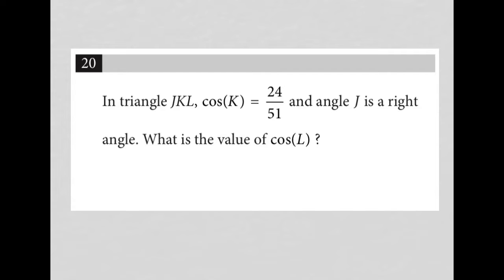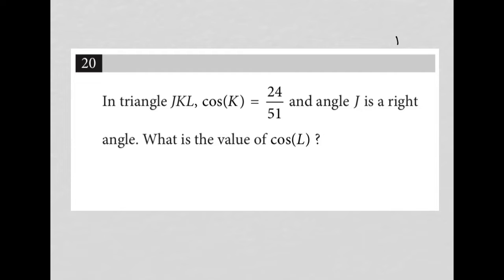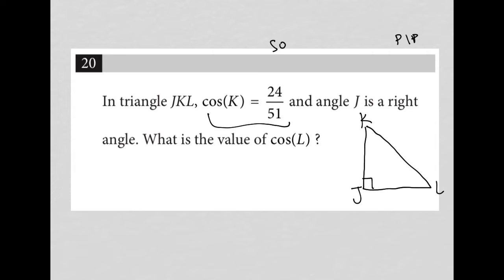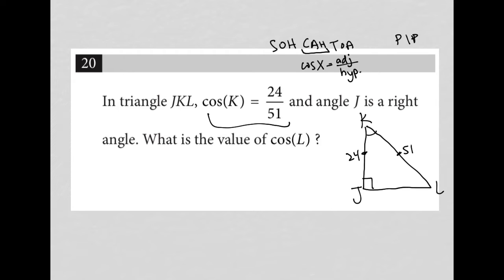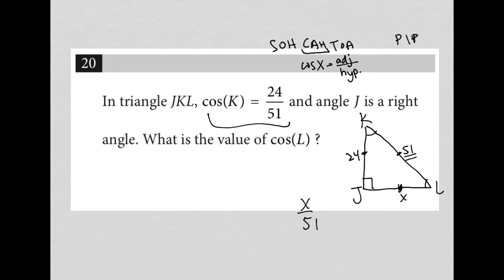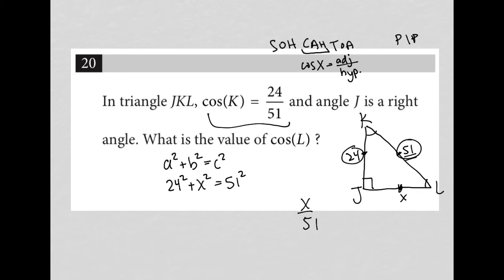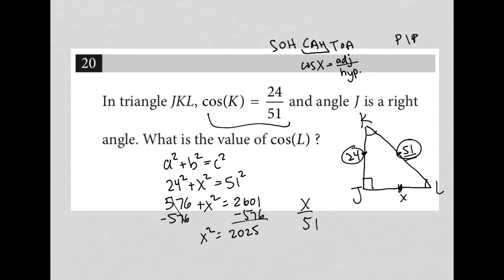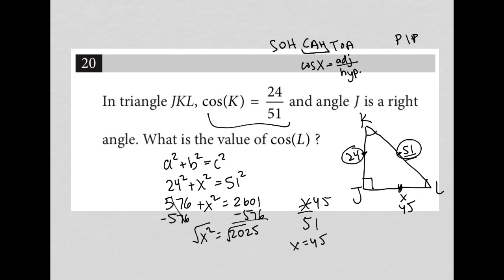In triangle JKL, cos(K) = 24/51 and angle J is a right angle. What is the value of cos(L) ?